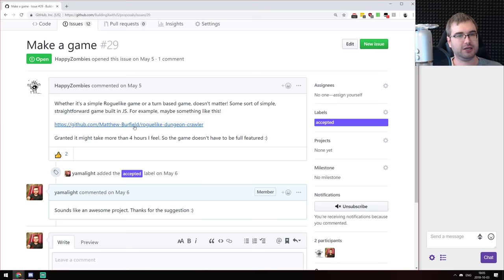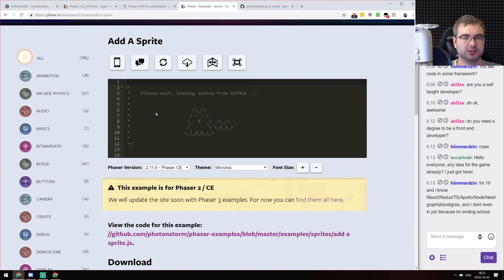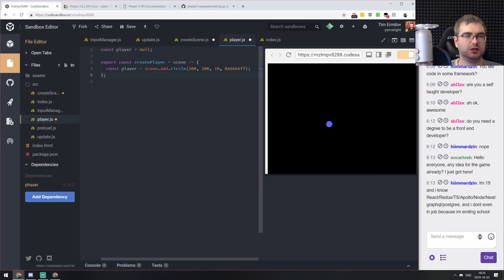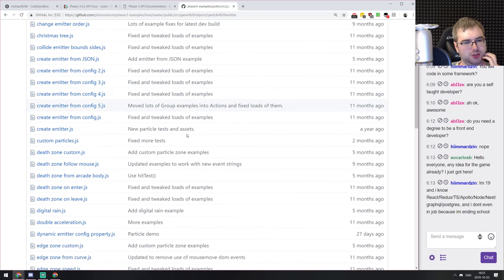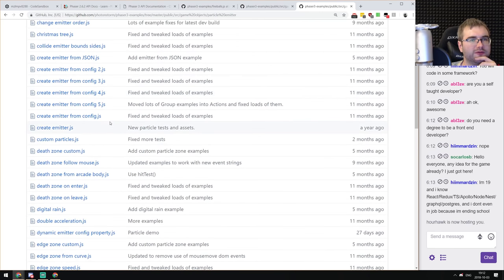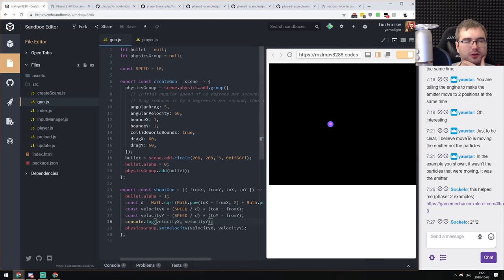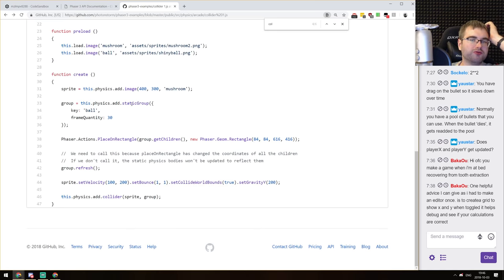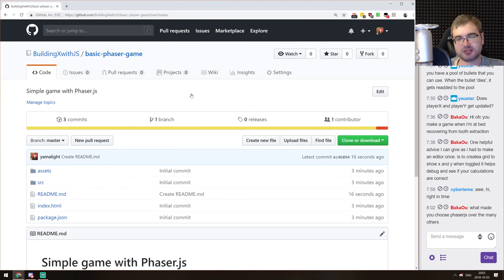BxJS - Building a basic game with javascript and Phaser.js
In this livestream I demonstrate how to build a simple game javascript and Phaser.js.